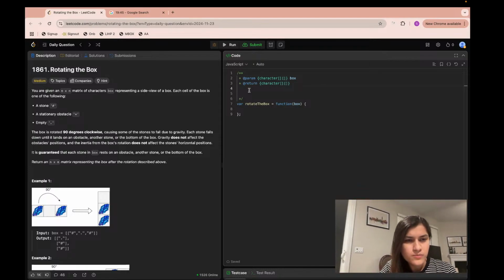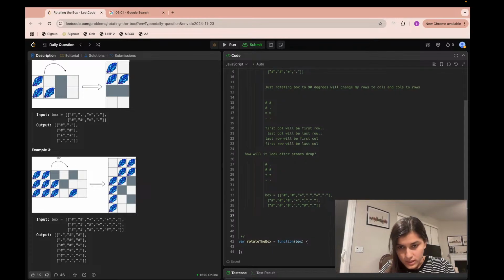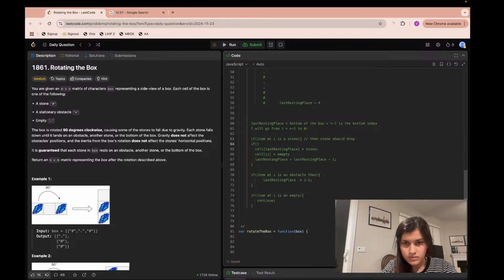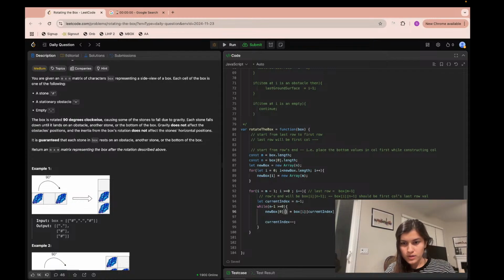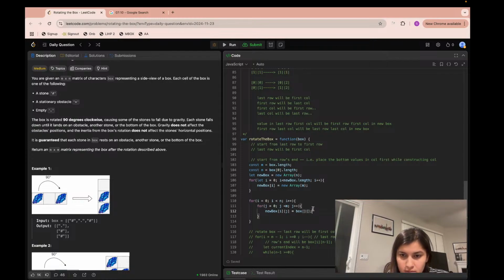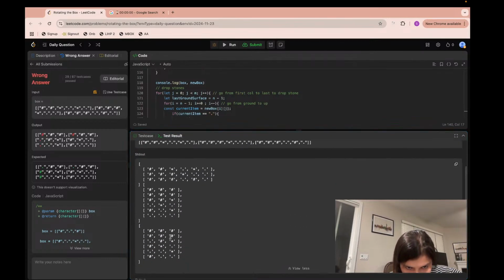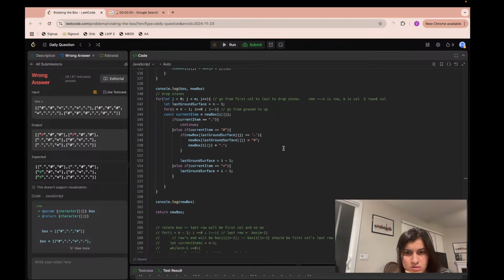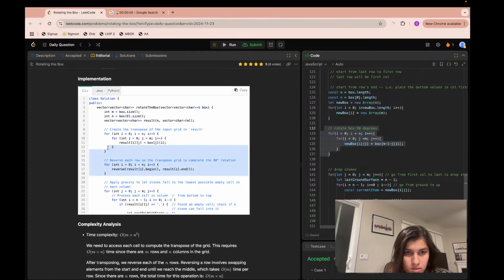1861. Rotating the Box